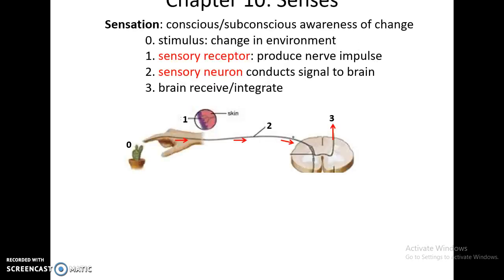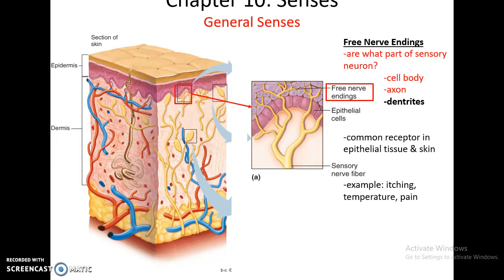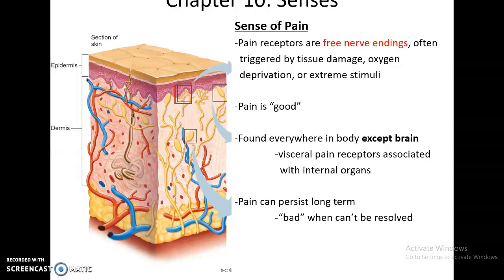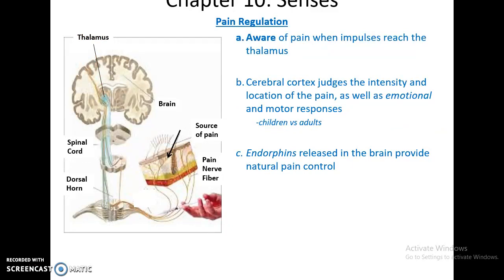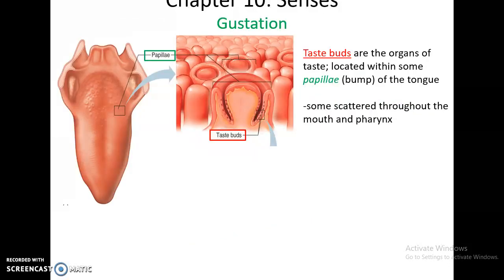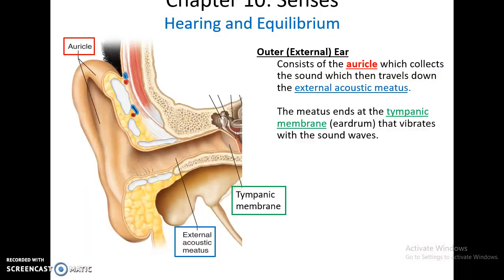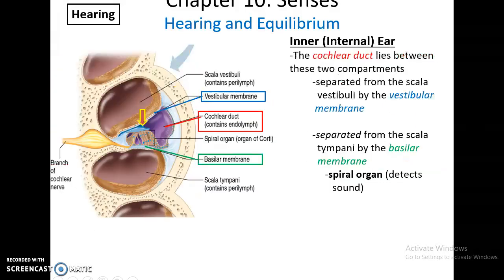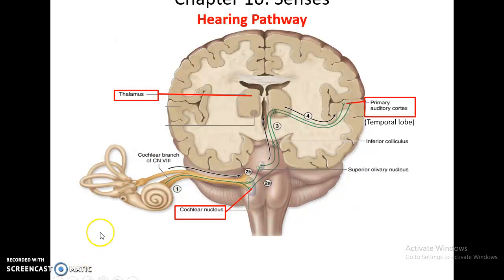Human Anatomy & Physiology: Chapter 10 Part 1 The Senses